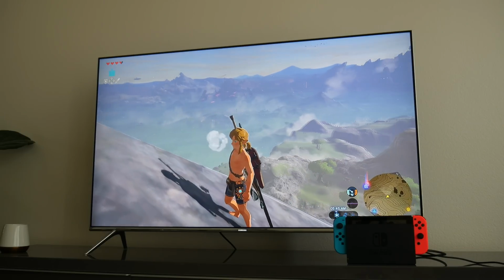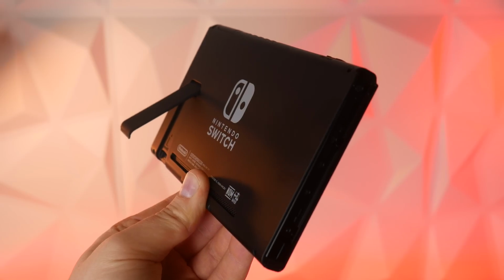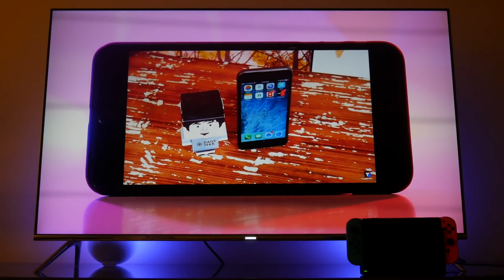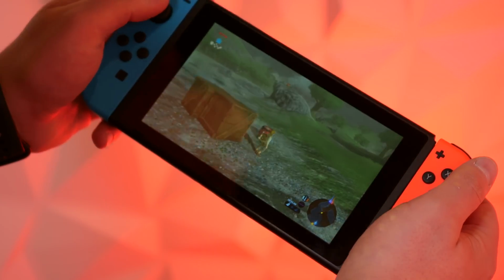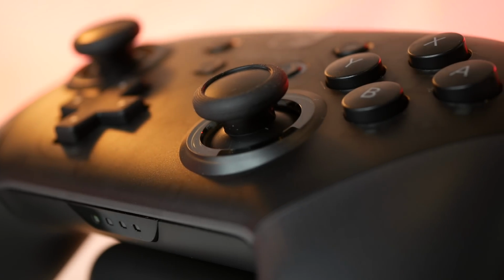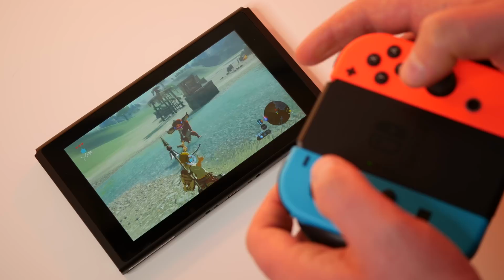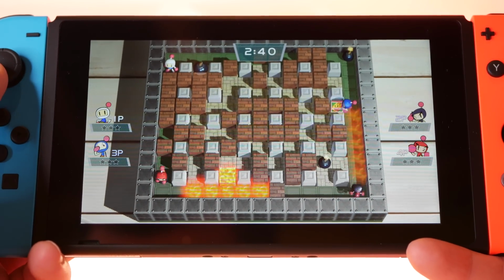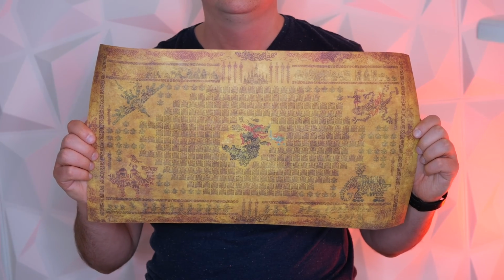My Switch, Zelda BOTW and Pro Controller Review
Nintendo Switch
More cool products

The Nintendo Switch is so much fun, but it does have some interesting quirks you should know about (and one or two you might not believe!).

SHOP THIS VIDEO:
- Nintendo Switch
- Zelda Special Edition
- 3D Wall Tiles
- LED Cube
- Studio Smart Lights
- TV Smart Lights
- Swinging Sticks Sculpture
- Desk Lamps
- 4K HDR TV